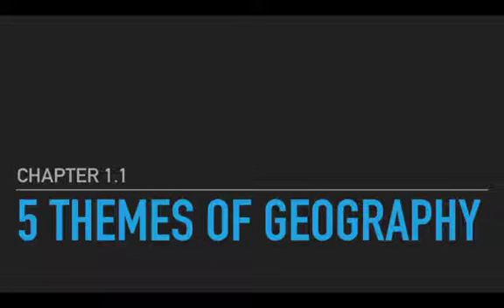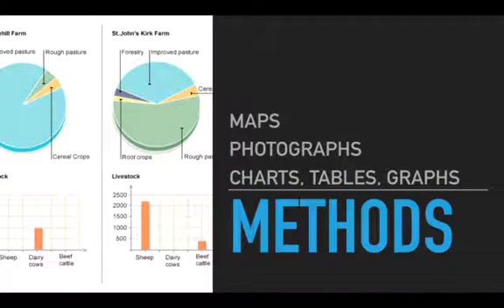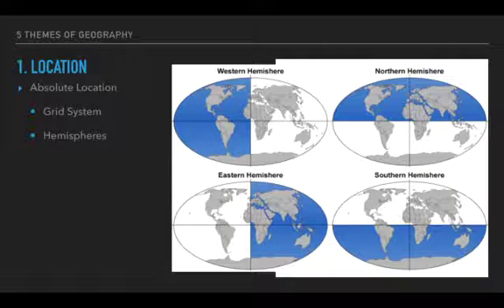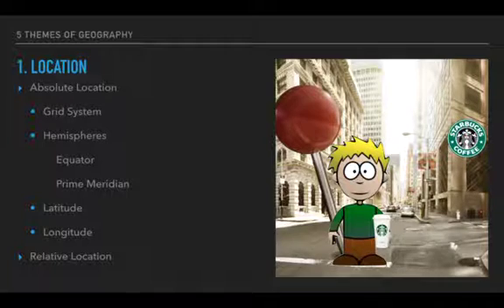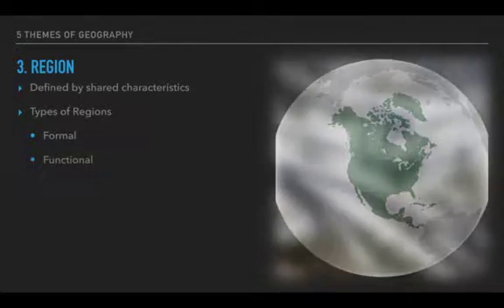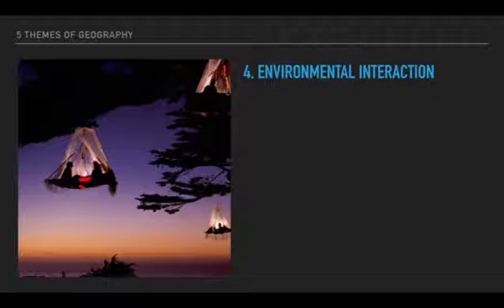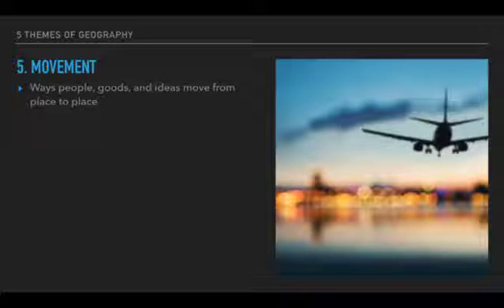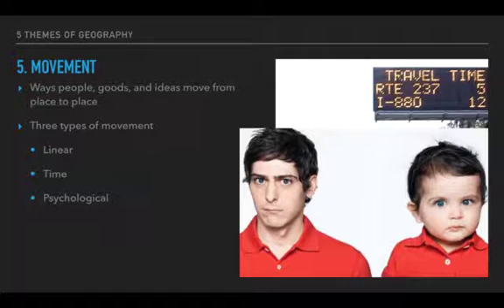Geo ch 1.1 podcast